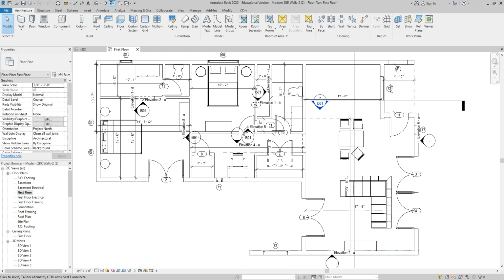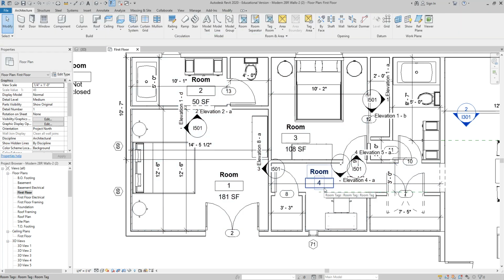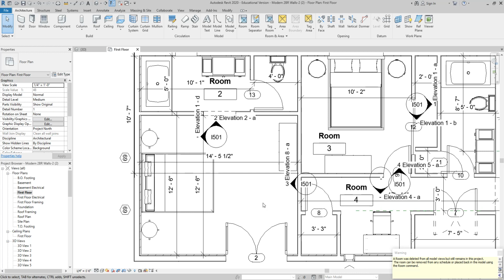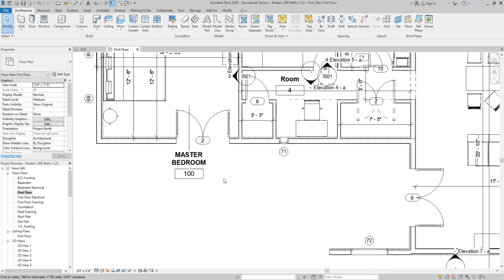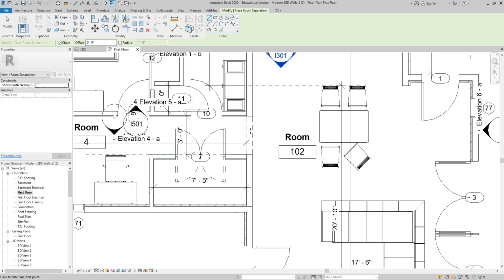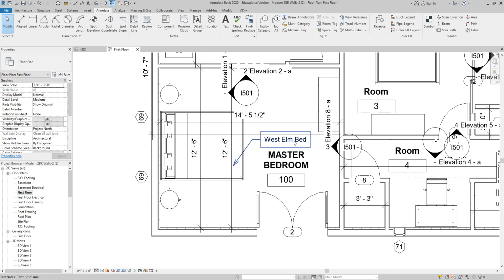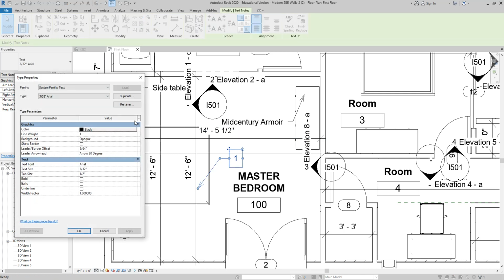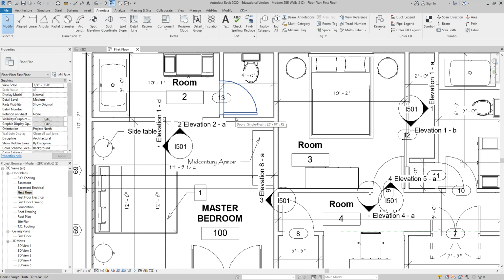S19 2370 SLCC INTD REVIT - ANNOTATION